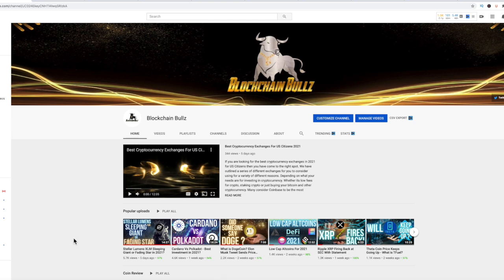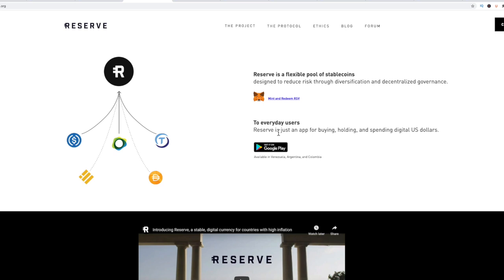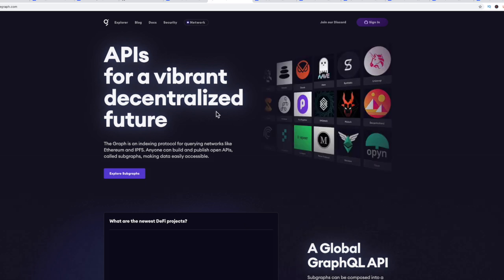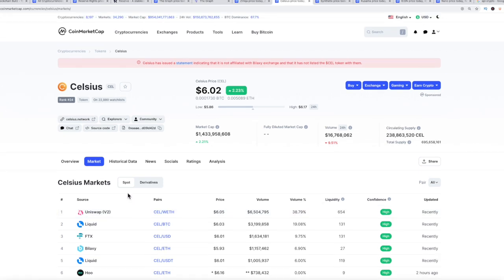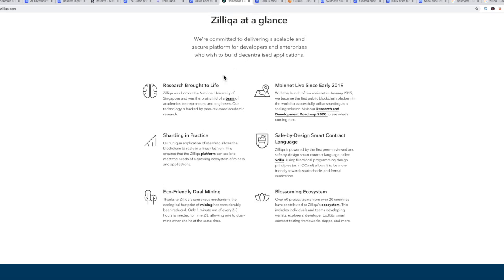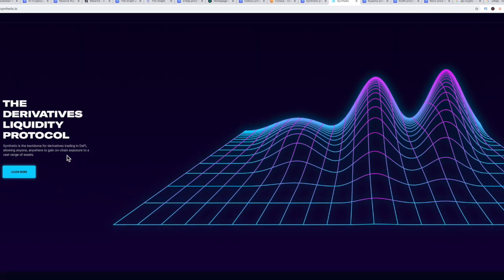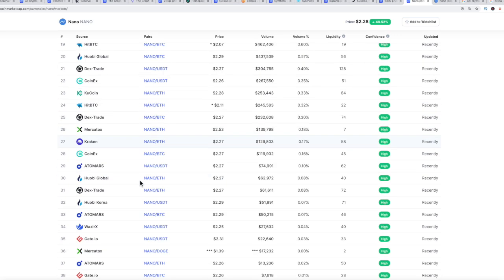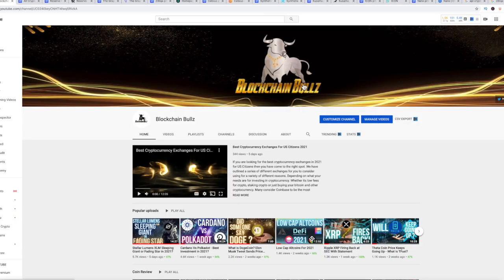MidCap Altcoin Moonshots in 2021?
For those of us investing cryptocurrency we are looking for projects that are up and coming. These coins we are looking at are outside of the top 20 and under the top 100. Some of these coins are Celsius, NANO, Zilliqa, Ready Reserve, Icon Network, OpenGraph. These are altcoin projects that you want to add to your radar 2021. Tell us some of your mid tier altcoin projects that you are looking at headed into 2021.

Blockchain Bullz is a team of Cryptocurrency enthusiasts who have been investing in Bitcoin and other altcoins since 2014. We were there for the 2017 bull run and are back again for the 2020 Bull Run. We enjoy talking about exciting technologies in the world of Blockchain, DeFi, Web 3.0 and other projects providing real world utility in finance.

* Not Professional Financial Advice. Always do your own research and never invest more than you can afford to lose. Cryptocurrency is a highly volatile asset class with many price swings.